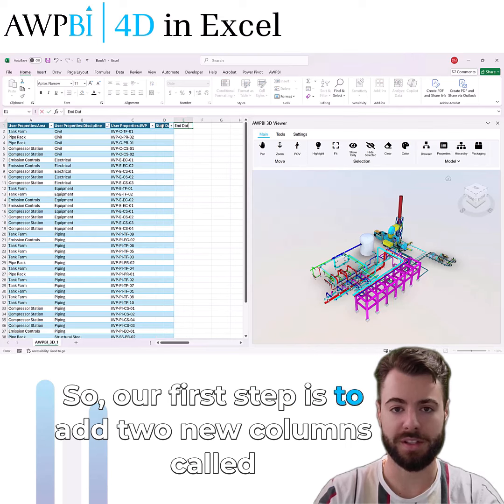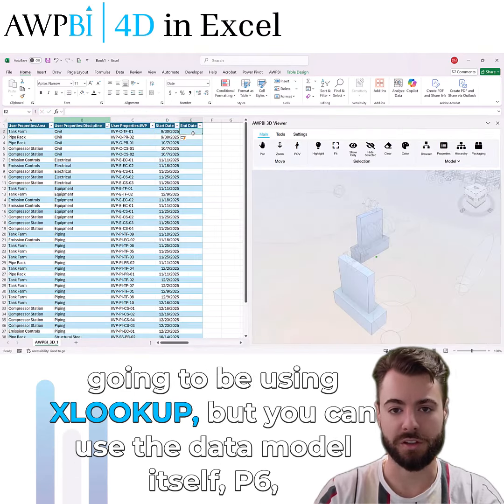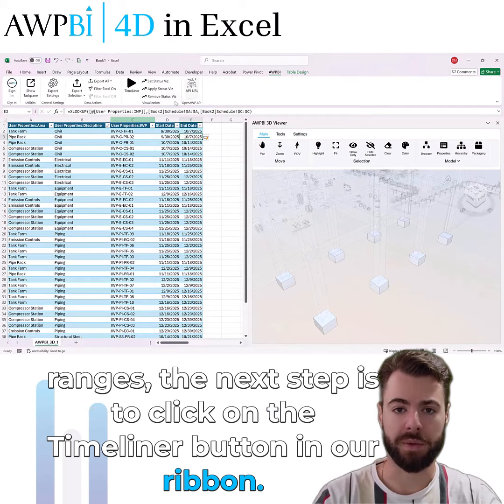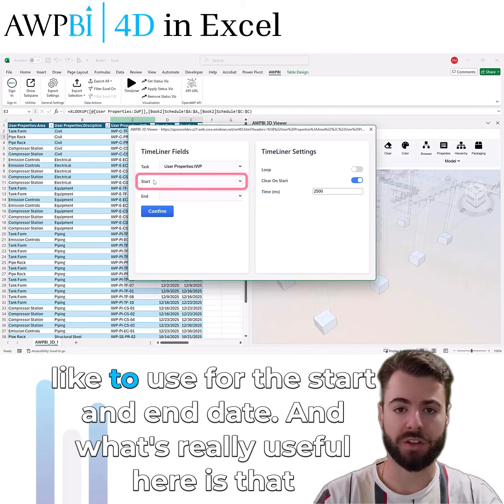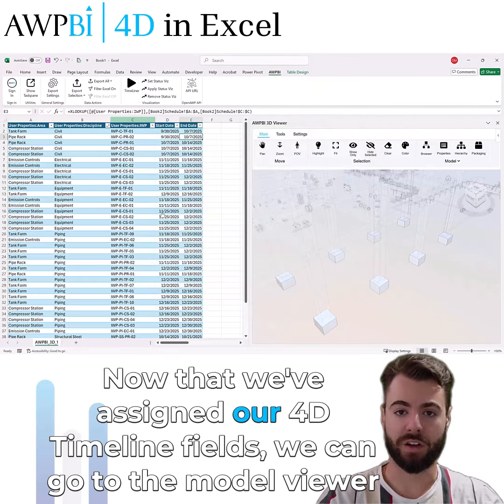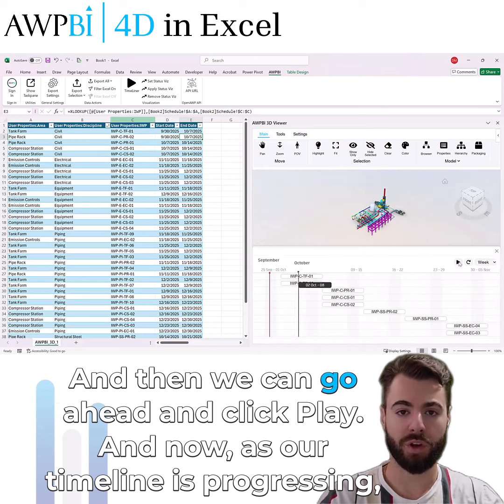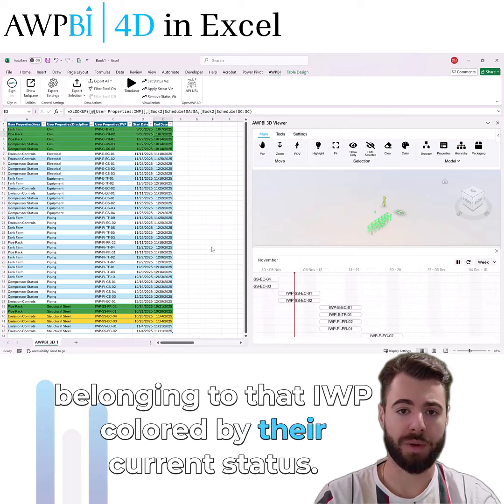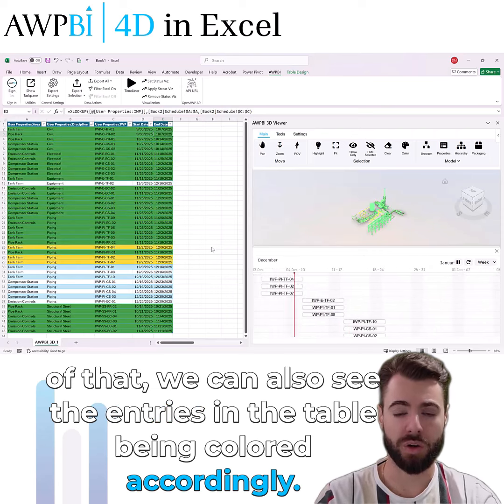4D Timeline in Excel 3D with AWPBI